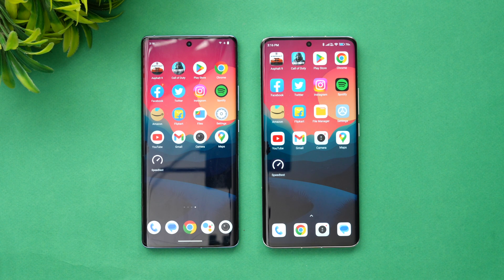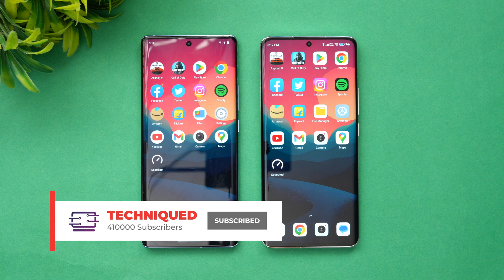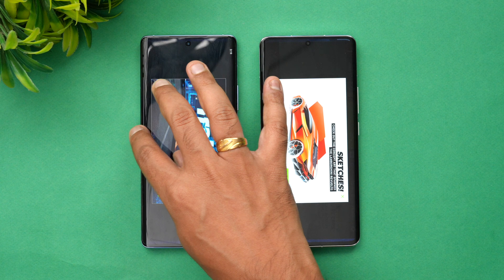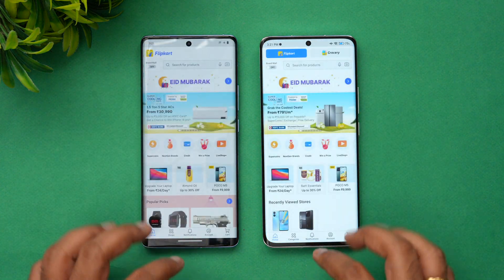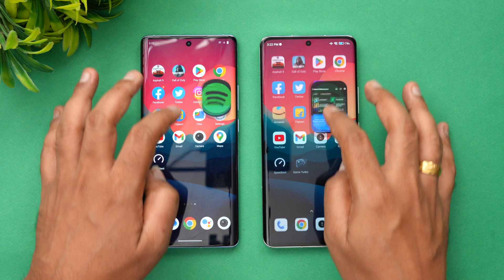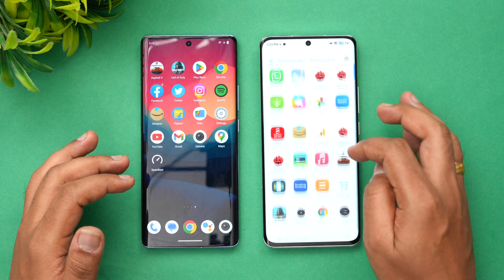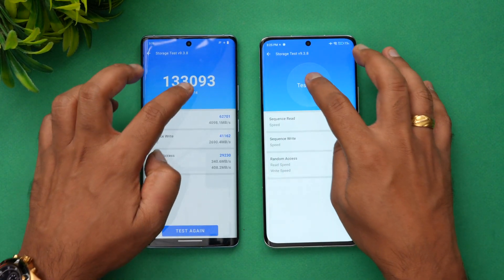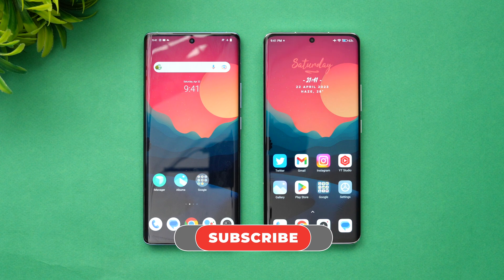Vivo X90 vs Xiaomi 13 Pro Speedtest Comparison, Benchmarks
Vivo X90 vs Xiaomi 13 Pro Speedtest Comparison, Benchmarks (AnTuTu, Geekbench)